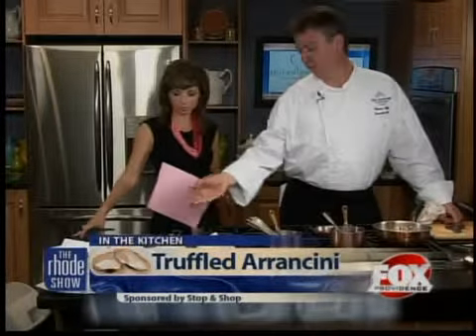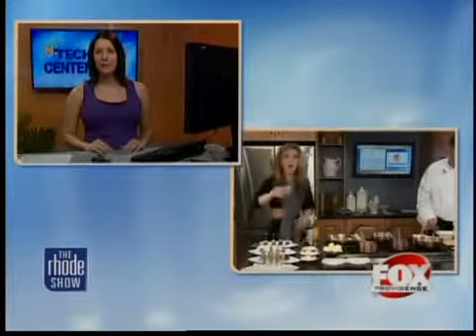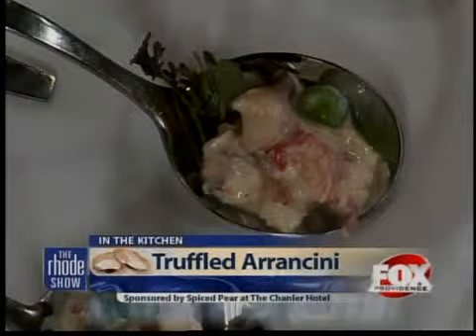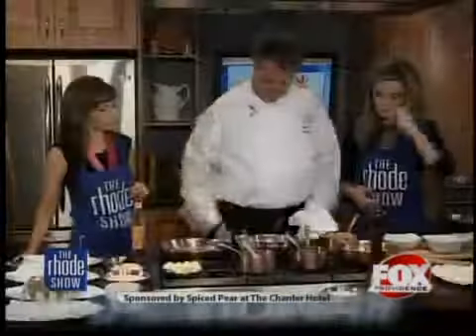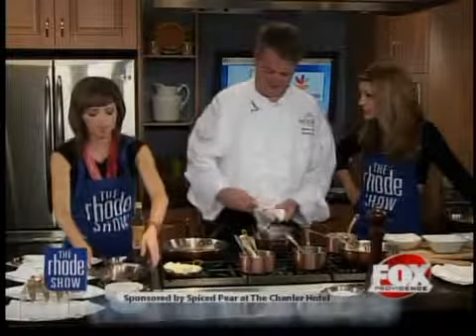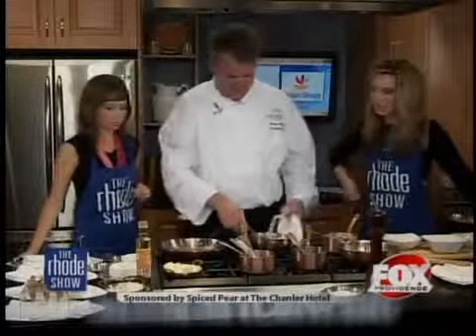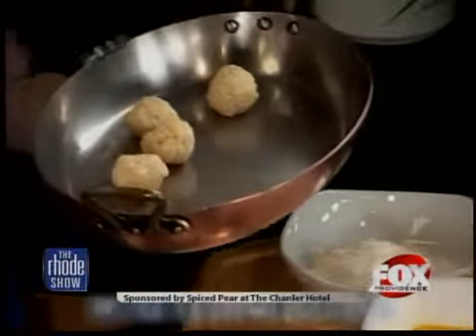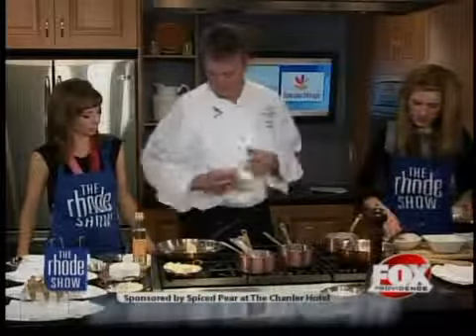Truffled Arrancini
We're cooking Truffled Arrancini with Spiced Pear at The Chanler Hotel.